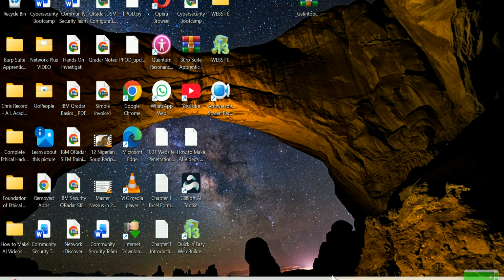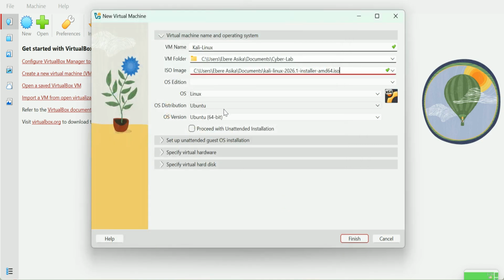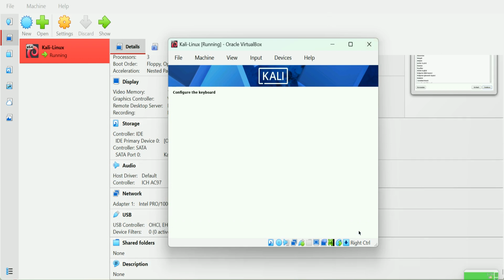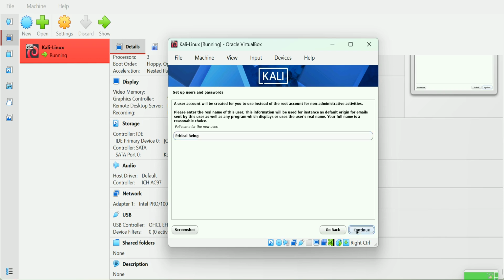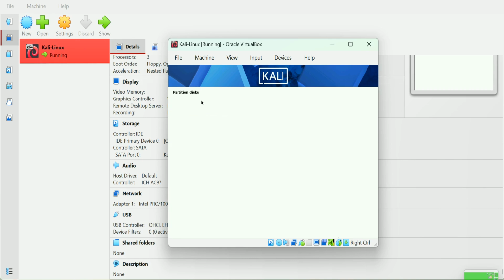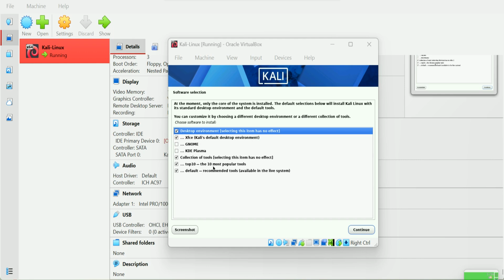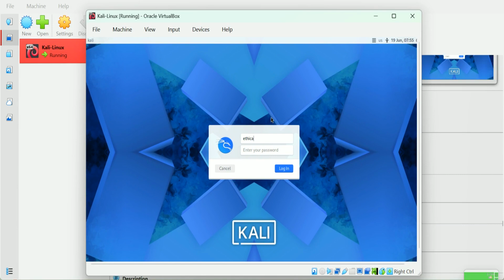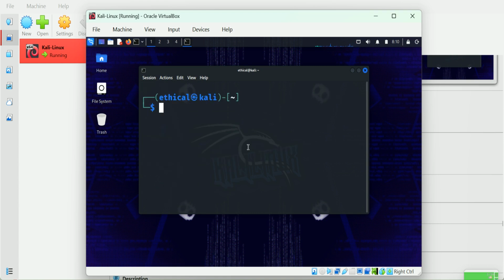How to Install Kali Linux on VirtualBox 2026 Complete Guide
Want to build your own ethical hacking and cybersecurity lab? In this step-by-step tutorial, I will show you exactly how to download, configure, and install Kali Linux on VirtualBox.

Whether you are a beginner starting your cybersecurity journey or an IT professional setting up a penetration testing environment, this complete guide covers everything from downloading the correct ISO/VirtualBox images to configuring system resources (RAM, CPU, Storage) and completing the final setup.

📌 What You Will Learn in This Video:
## How to download and install VirtualBox safely.
## Choosing the right Kali Linux image for virtualization.
## Configuring VirtualBox settings (RAM, Processor, and Network) for optimal performance.

Walking through the graphical installation process of Kali Linux.

First-time boot and updating your new Kali Linux system.

🕒 Timestamps:
00:00 - Introduction & Prerequisites
01:15 - Downloading VirtualBox & Kali Linux ISO
03:00 - Creating a New Virtual Machine in VirtualBox
05:30 - Allocating RAM, CPU, and Storage Base Resources
07:45 - Configuring Advanced Settings & Network Layout
09:15 - Starting the Kali Linux Installation Process
12:30 - Graphical Installer Walkthrough & Partitioning
15:00 - Finalizing Setup & Installing GRUB Bootloader
17:15 - First Boot, Login, and Post-Installation Tips
19:00 - Conclusion & Next Steps

If you found this video helpful, please give it a Thumbs Up 👍, leave a comment if you run into any VirtualBox errors, and Subscribe for more practical cybersecurity, Linux, and lab configuration tutorials!